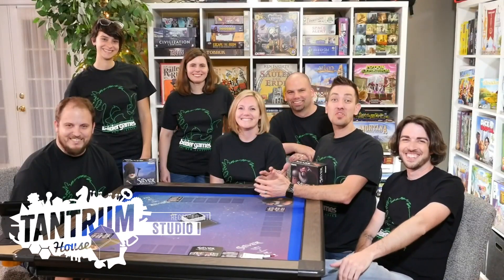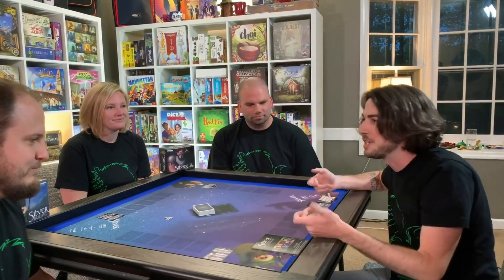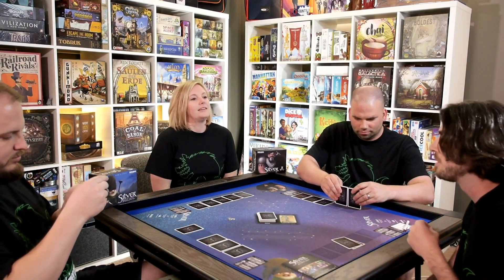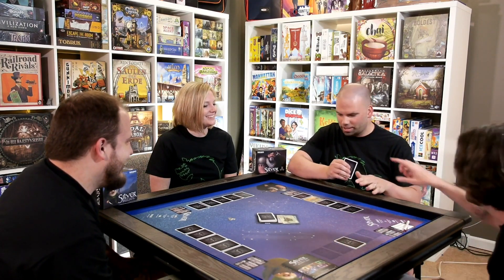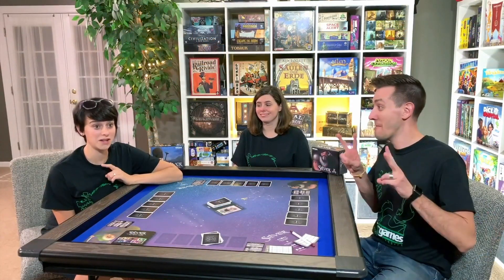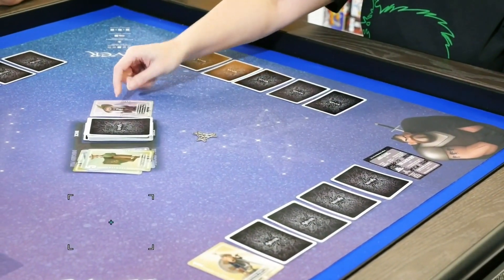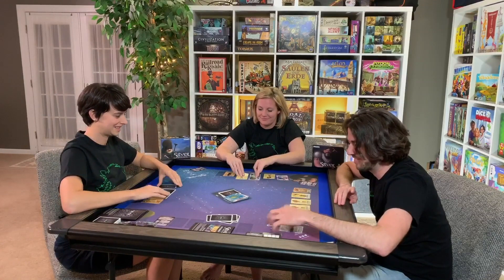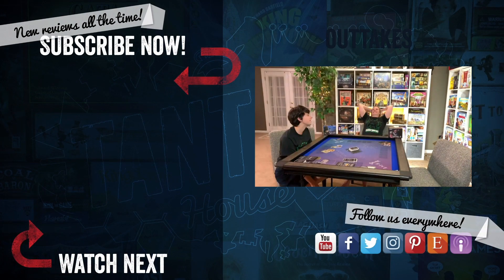Silver Card Game Playthru / Tournament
The Tantrum House crew gets together to play the brand new game Silver from Bezier Games. Joined by Bezier's own Matt Ryan the crew sets up their own tournament to determine the BEST silver player!